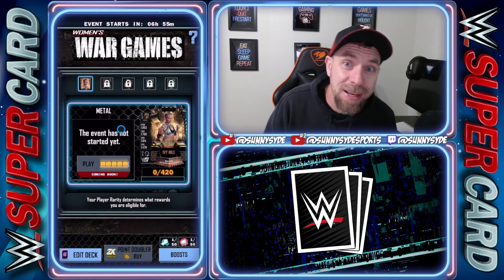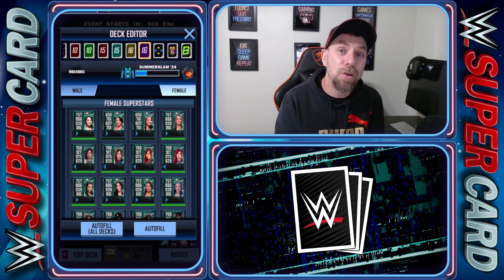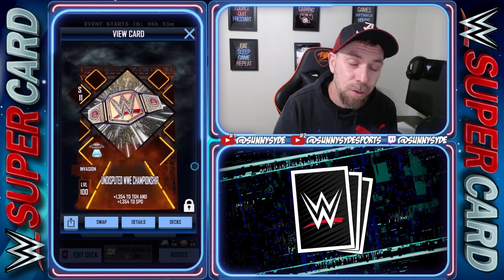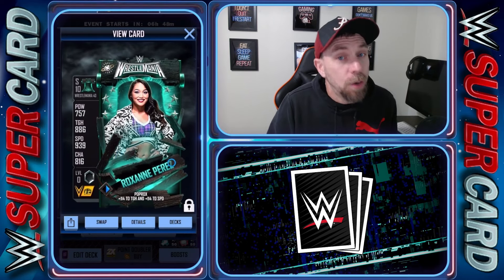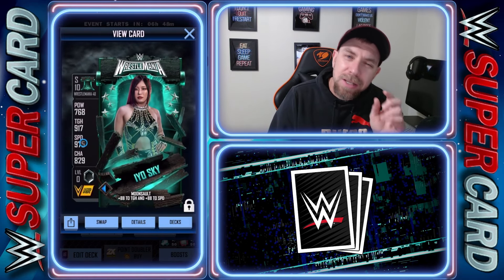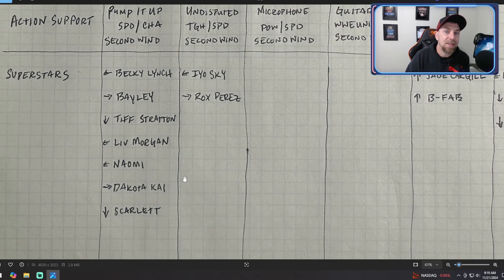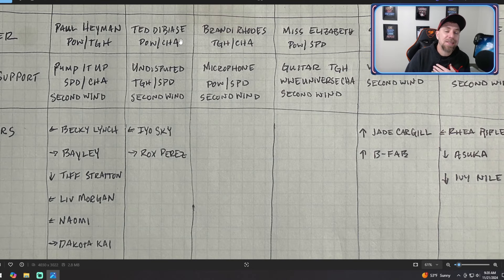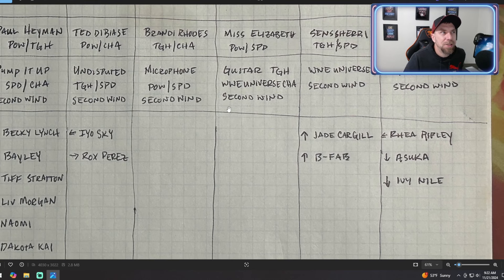Ultimate Deck Setup Guide for WAR GAMES (Sandbag Method) in WWE SuperCard Season 11! 🔥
📋 Welcome to Season 11 War Games Deck Setup Guide!
In this video, we dive deep into the best strategies for setting up your deck for the first event card of the new season! With brand-new cards and tiers in WWE SuperCard Season 11, the setup has changed compared to last season. 🃏 I’ll guide you step-by-step on how to get your deck optimized to dominate this event and secure that coveted event card.

🛠️ Strategy Breakdown: How to Build the Perfect Deck
We’ll explore the essential components of an optimized War Games deck, including which superstars to use based on what’s in your collection. Whether you’re rocking top-tier cards or just starting out, I’ll show you how to create a balanced setup that works for everyone. We’ll also discuss the importance of certain stats, synergy, and placement strategies to maximize your points in every round.

🎩 Picking the Right Manager & Action Supports
Managers and Action Supports can make or break your gameplay in War Games. In this section, we’ll analyze which Managers provide the best boosts for this event and which Action Supports can give you the upper hand. 📈 From stat buffs to tactical advantages, I’ll explain why these choices matter and how to leverage them effectively.

💡 Why This Setup Works: The Big Brain Strategy
It’s not just about which cards you use—it’s about why. 🧠 I’ll explain the reasoning behind these choices and how to use your deck to play smarter, not harder. Whether you’re defending rings or going all-in for points, this strategy will make the grind much easier and more efficient.

🎥 Join the Action Live!
Later today, I’ll be live-streaming this strategy in action! 🎮 Come hang out, see the setup in real time, and chat with the community. Let’s crush this event together! 🚀